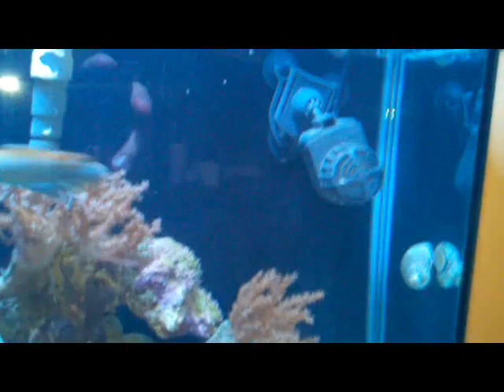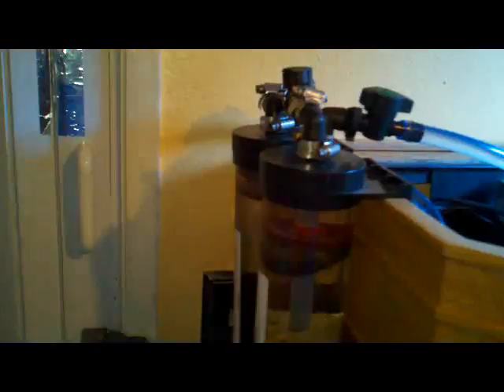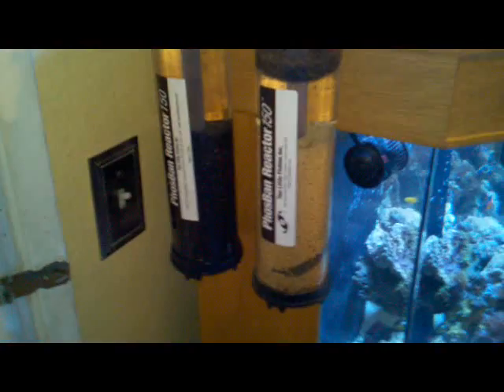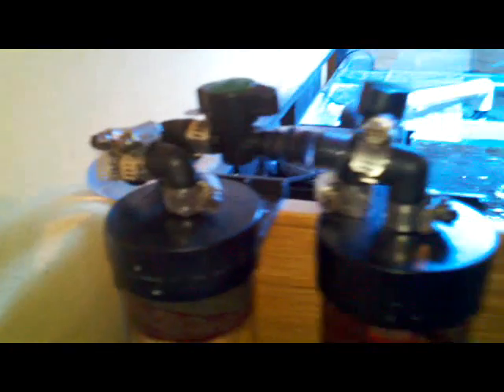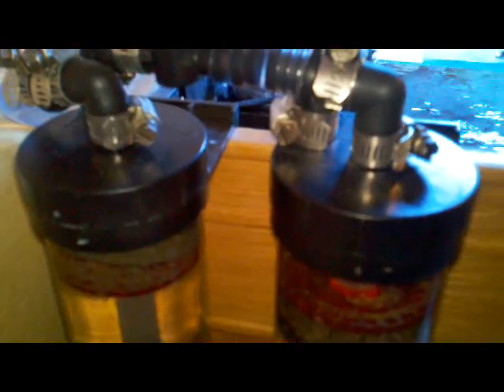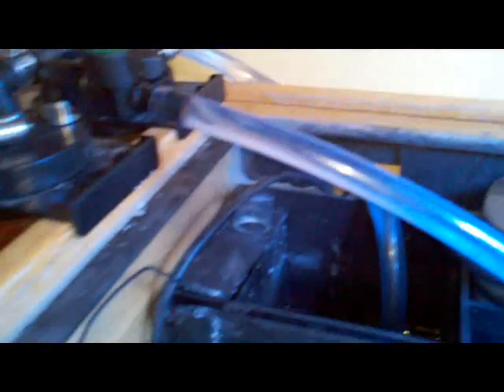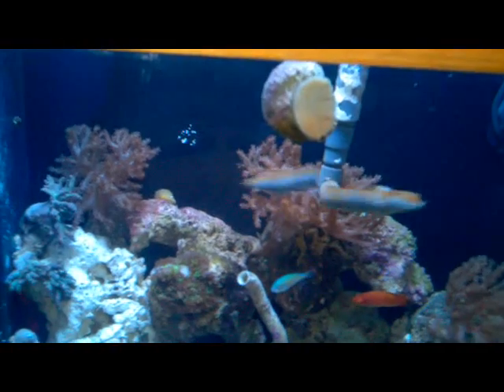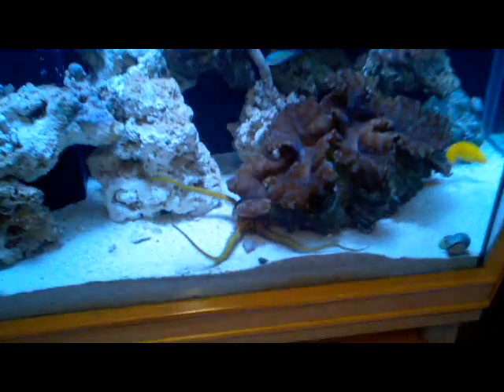50 gallon update equipment